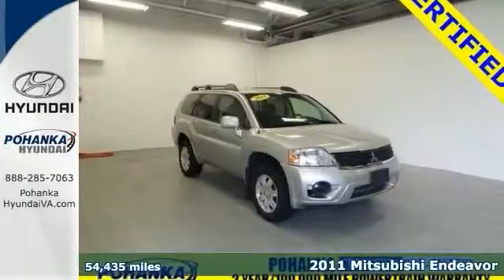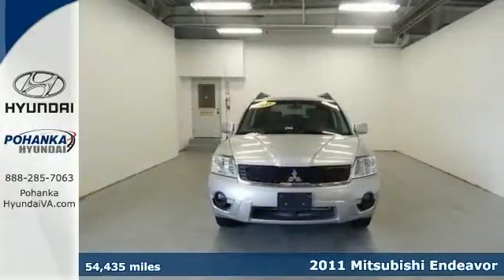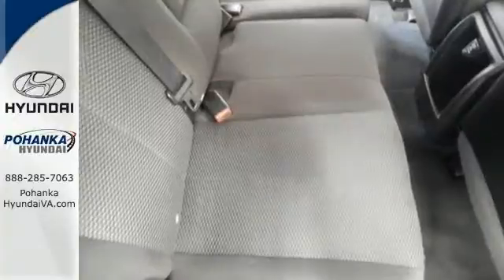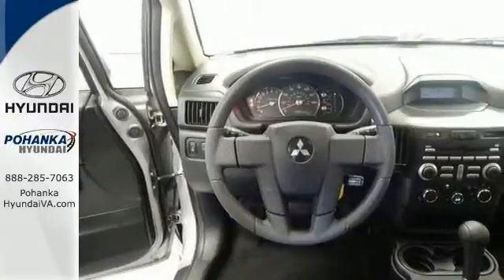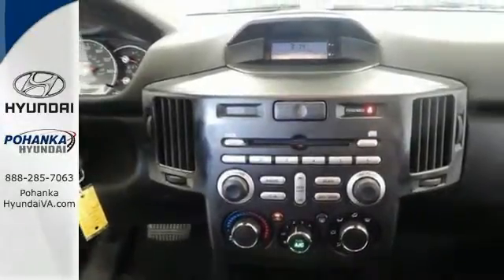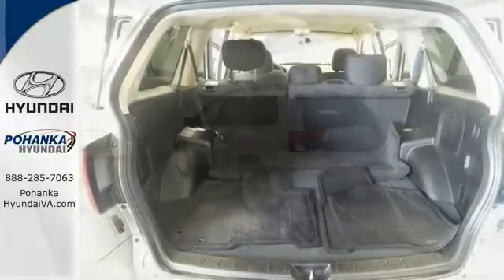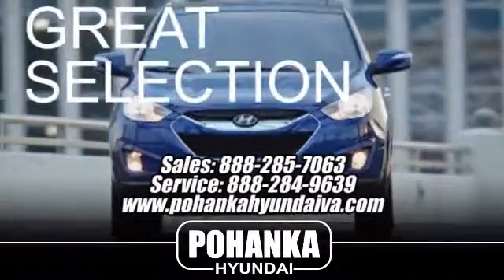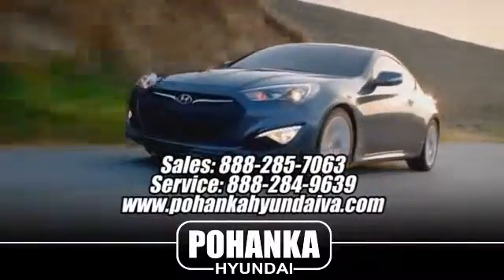2011 Mitsubishi Endeavor Fredericksburg VA Richmond, VA HEH856955A - SOLD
Year: 2011
Make: Mitsubishi
Model: Endeavor
Trim: LS
Engine: 3.8L V6 MPI SOHC 24V
Transmission: 4-Speed Automatic with Sportronic
Color: Black
Mileage: 54436
Stock #: HEH856955A
Come to the experts! All the right ingredients! This 2011 Endeavor is for Mitsubishi fans looking high and low for that perfect SUV. It will take you where you need to go every time...all you have to do is steer!

Address:
5200 Jefferson Davis Hwy